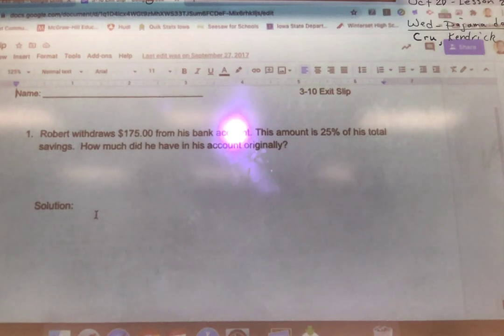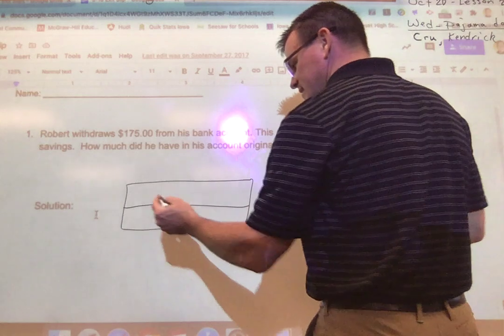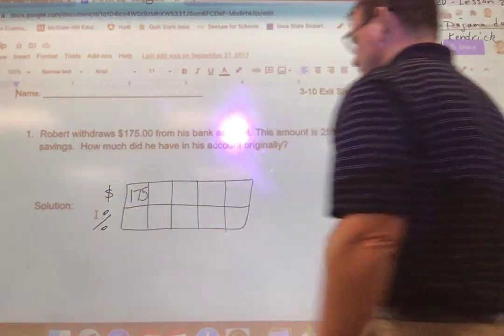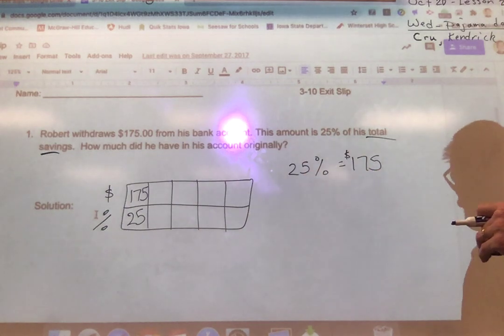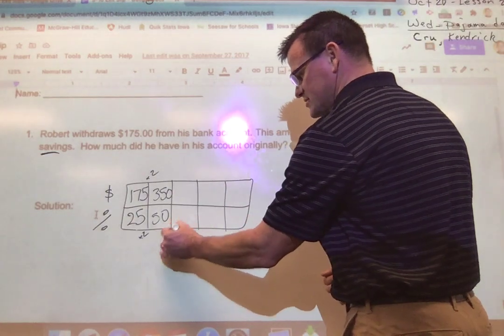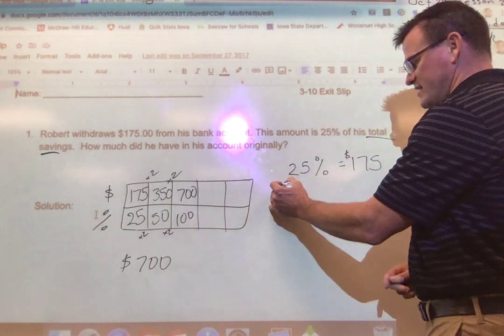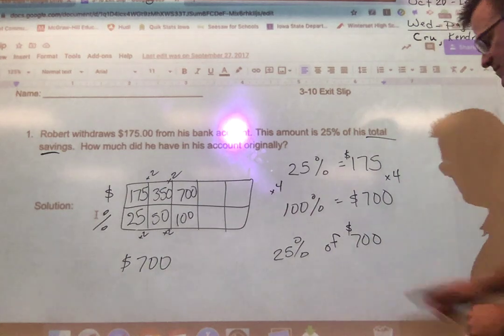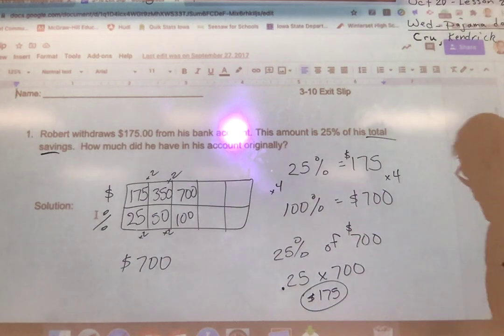Lesson 3-10 exit slip answer key